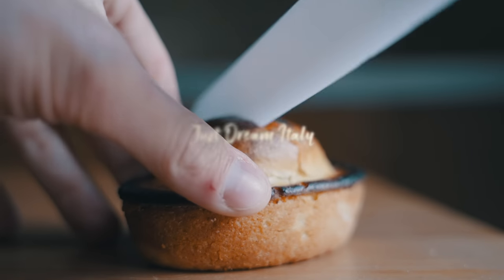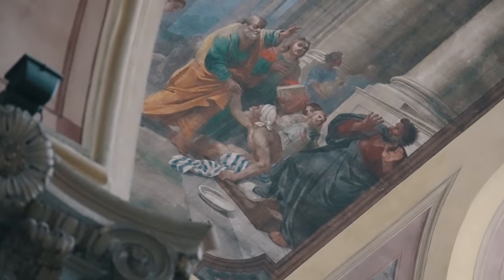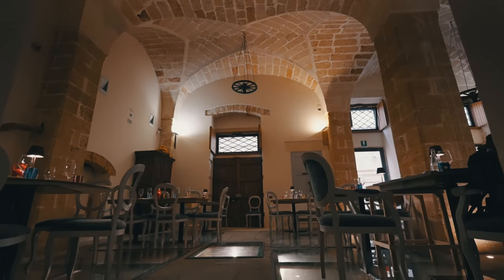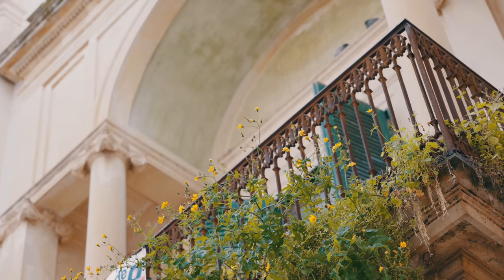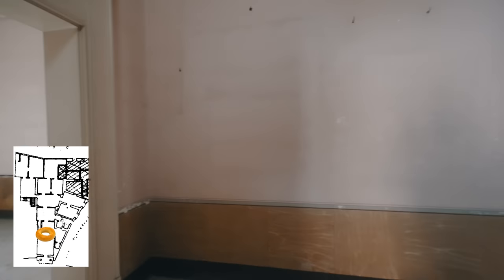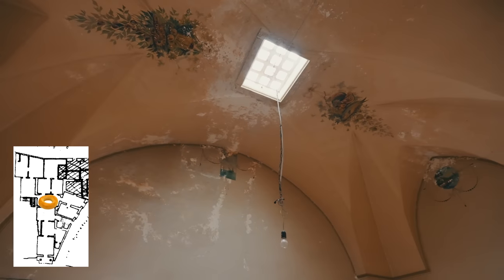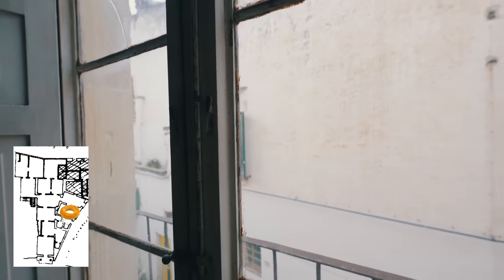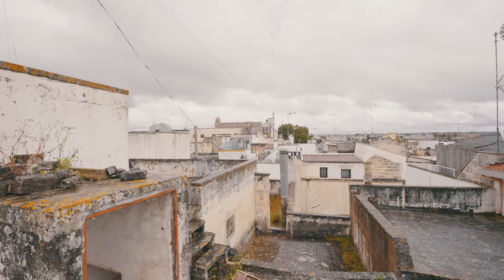House hunting in Southern Italy and I found a palace! - Galatina, Puglia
Love my work and want to see more of Just Dream Italy? Consider becoming a patron

Do you dream of owning a home in Italy? Today I'm in the noble city of Galatina, in the heart of Salento and the home of the pasticciotto. I would say that it is underrated, however, Galatina is already on the map for those wanting to invest in a dream home in Italy. Rich with baroque buildings, hinting at a luxurious past, it is full of properties with potential. Including this gem I found today!

00:00 Intro
00:34 A disappointment and a cappuccino
01:24 It never rains in Puglia
02:02 A cinematic intro to Galatina
02:51 A Saint loses her finger/fancy lunch
04:51 On my way to the house viewing
05:40 The house tour
14:33 Your thoughts?